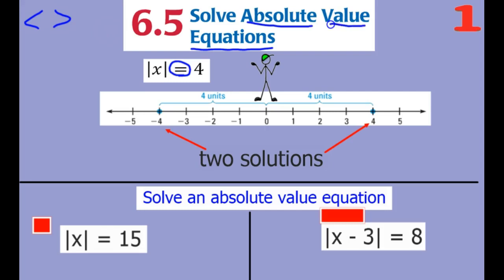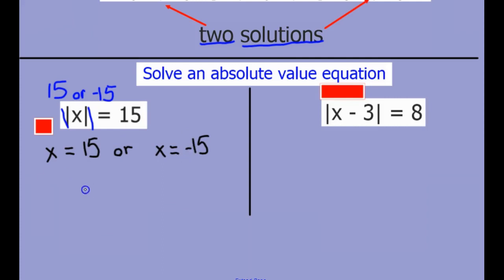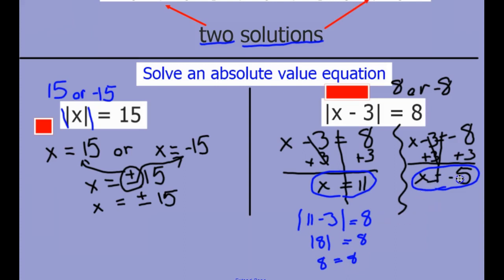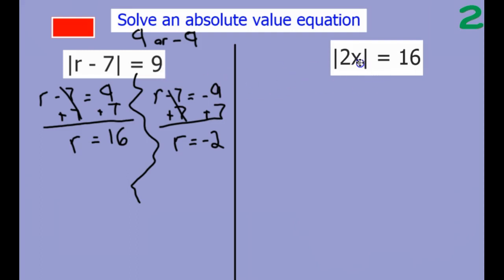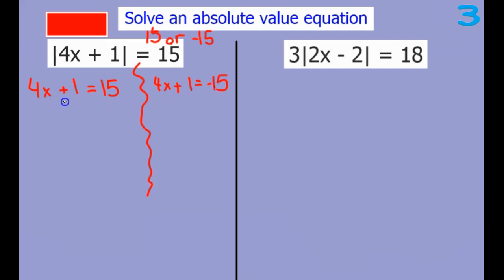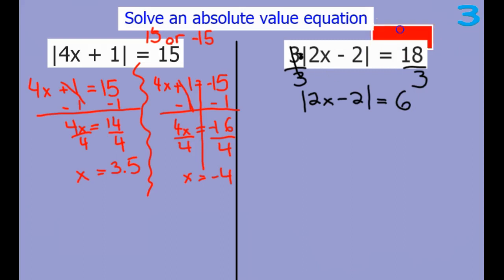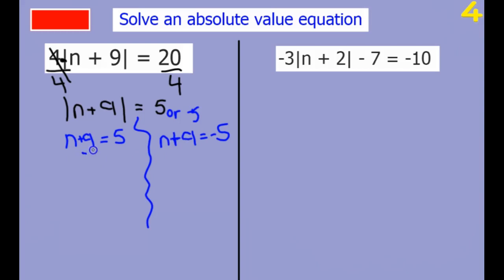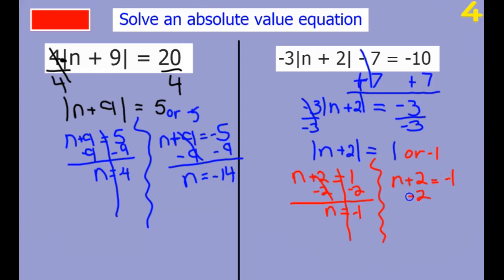6.5 Absolute Value Equations